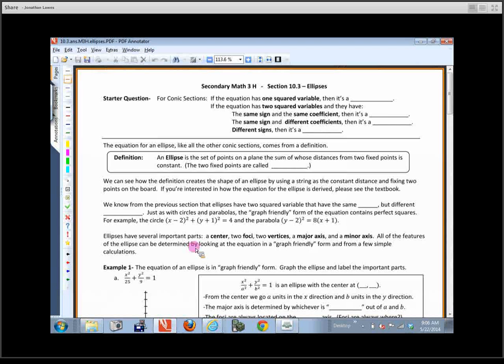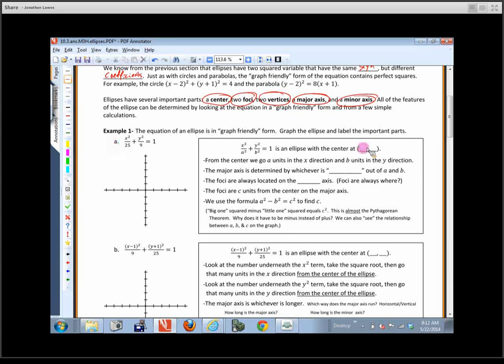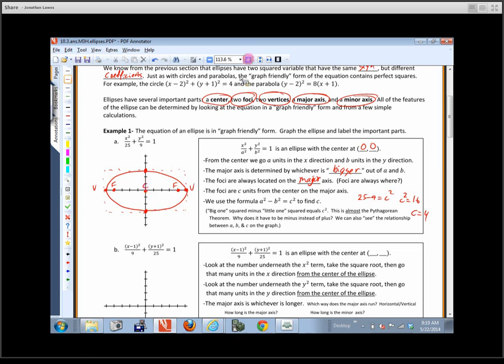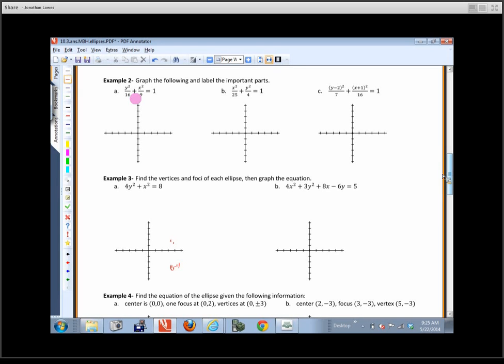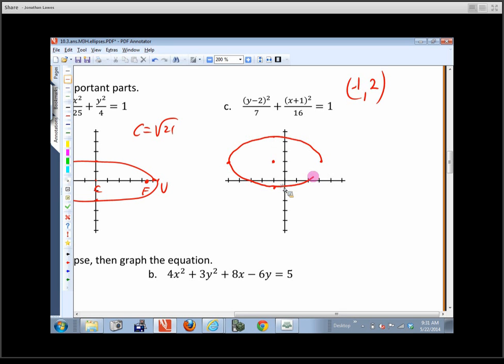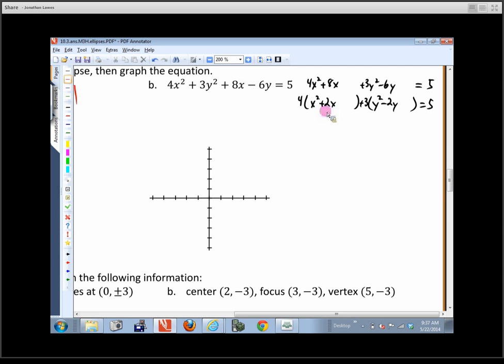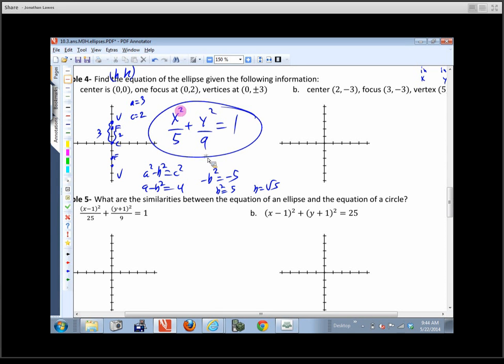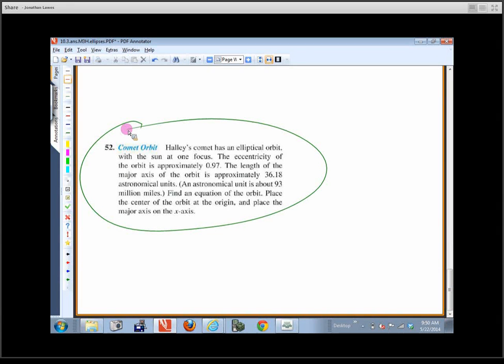10.3 Math 3 H - Conic Sections - Ellipses